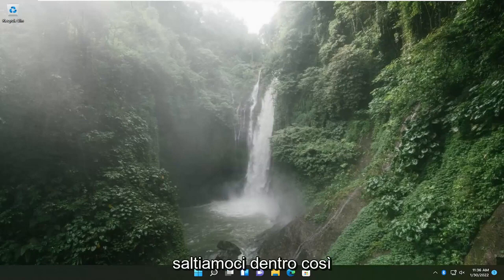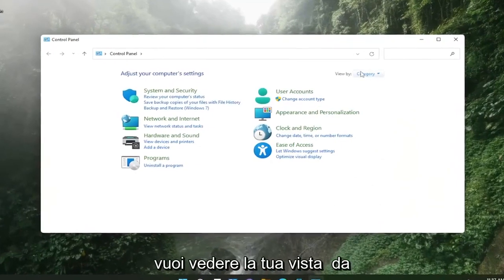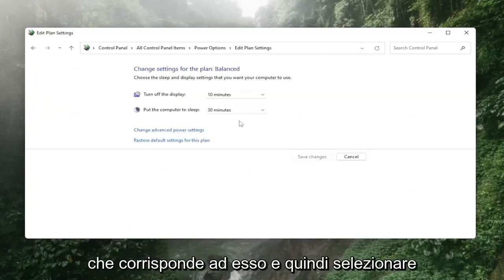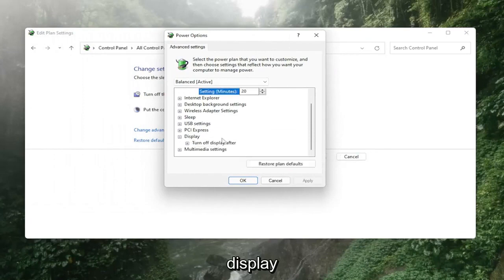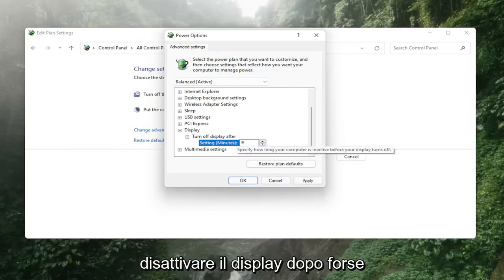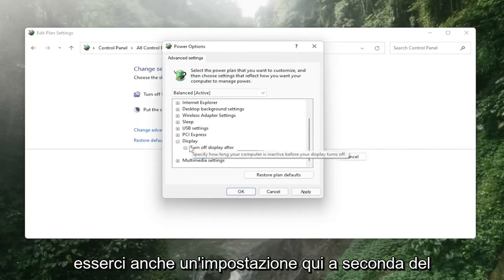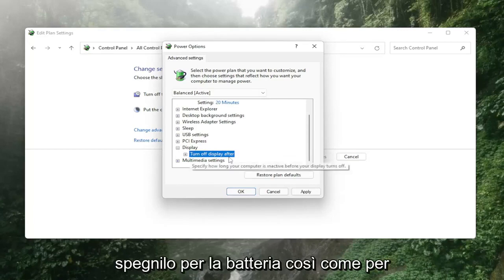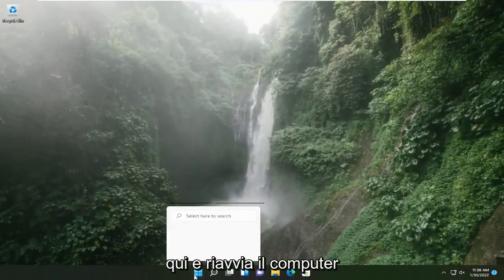Impedisci allo schermo di oscurarsi durante la riproduzione di giochi in Windows 11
Lo schermo si oscura quando si gioca su PC Windows 10 e Windows 11 [Soluzione]

Giocare su un computer costituisce una parte importante del motivo per cui le persone investono ingenti somme di denaro per acquistarne uno. Ci sono PC e laptop da gioco dedicati e persone che costruiscono le proprie configurazioni desktop con configurazioni specifiche per poter godere al massimo dei loro giochi preferiti.

Mentre giochi ai tuoi giochi preferiti su PC Windows 11/10, lo schermo si oscura o diventa più scuro? Bene, non sei solo tu ad essere infastidito da questo problema. A volte, quando si gioca a schermo intero, lo schermo potrebbe iniziare a sembrare molto più scuro o del necessario, e si chiuderanno gli occhi solo per rendersi conto che si tratta di un problema con il monitor o il display. In questo tutorial, stiamo esaminando vari modi per risolvere il problema per risolvere il problema di oscuramento dello schermo a schermo intero su Windows.

Questo tutorial si applica a computer, laptop, desktop e tablet che eseguono il sistema operativo Windows 11 e Windows 10 (Home, Professional, Enterprise, Education) di tutti i produttori di hardware supportati, come Dell, HP, Acer, Asus, Toshiba, Lenovo, Huawei e Samsung.